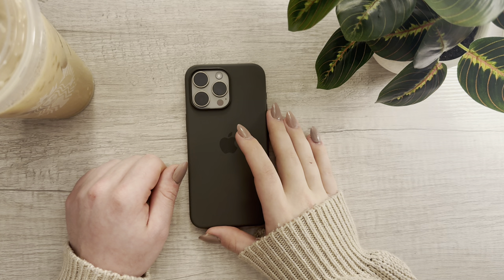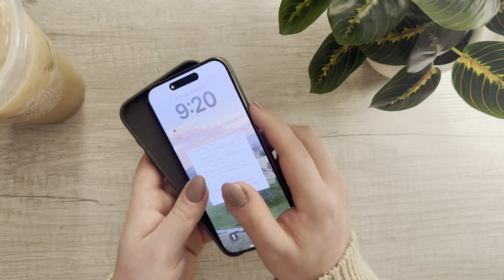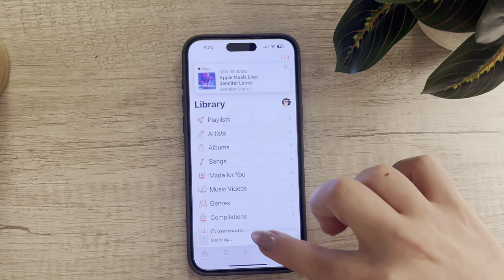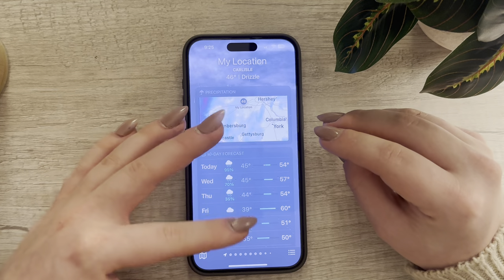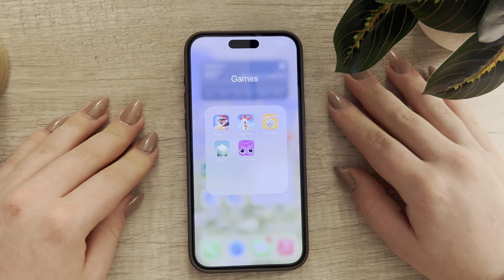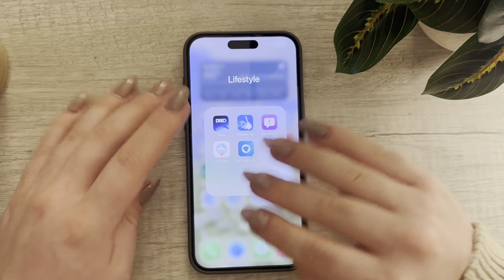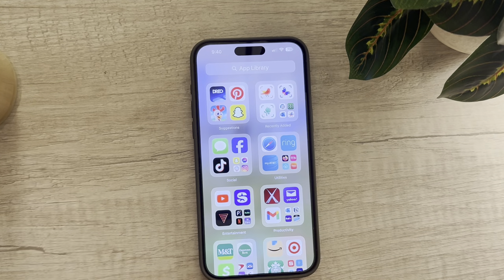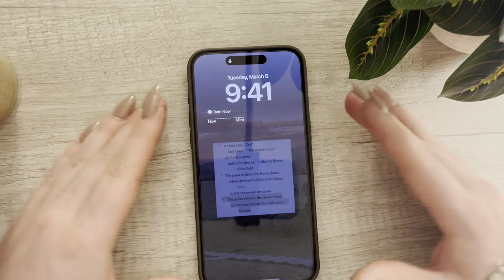What's On My iPhone 15 Pro Max | Natural Titanium - 256GB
Hello everyone! HOW ARE YOU?! Come with me to check out what's on my iphone 15 pro max!! Lets go!

**WATCH IN 1080P (OR HIGHER) FOR THE BEST QUALITY!**

- More Vlogs
- Sunday Resets
- BSC Sessions
- Finance Organizations

CHECK OUT SOME MORE VIDEOS FROM MY CHANNEL -- MANY AVAILABLE TO WATCH!

AUSTIN BENDER